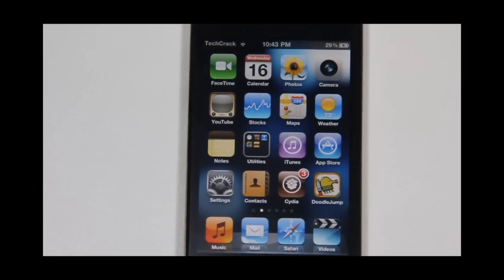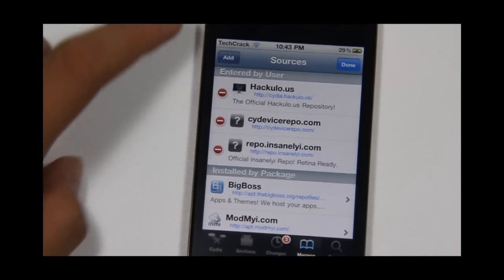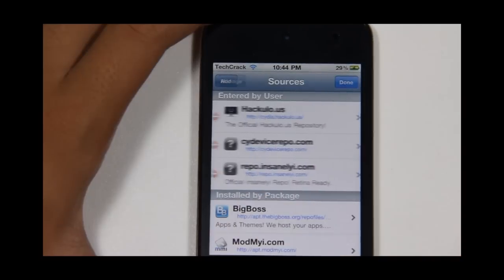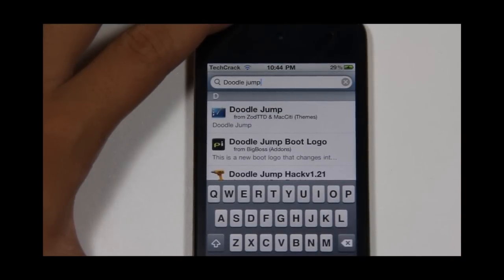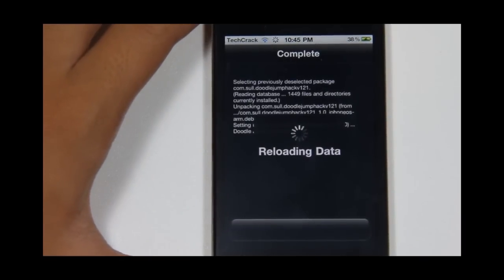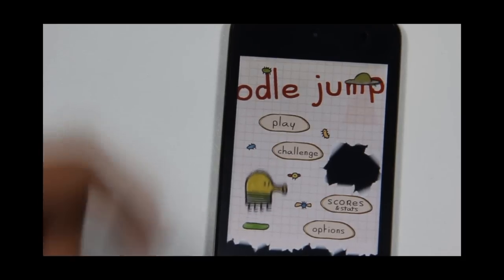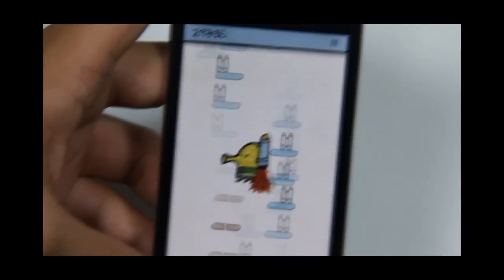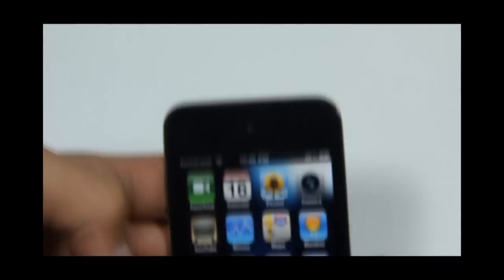Doodle Jump Cheat/Hack - Infinite Jetpacks on Doodle Jump for iPhone and iPod Touch 2011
In this video I show you How to Hack Doodle Jump. This hack or cheat allows to have INFINITE Rockets. So you can actually have a really High Score to post on Twitter or Facebook!

Steps:
1. Get Cydia by Jailbreaking
2. Open up Cydia and go to the Manage Tab.
3. And Tap on Source
4. Once you are on Sources, Tap 'Edit' and then Tap 'Add'
6. Once you have the Repo added, Go on the Search Tab on Cydia
7. Search for 'Doodle Jump'
8. Tap on 'Doodle Jump Hack'
9. Tap on Install then Tap on Confirm
10. Return to your Home Screen and Go ahead and open Doodle Jump
11. ENJOY! :D

Tags: free cydia change font system jailbroken idevice iphone ipod touch ipad 2 unboxing best cydia application tweaking mod new cydia white black sprint t-moible tmobile kinect call of duty ops 0.9.6 b4 b3 redsn0w custom beginners guide to jailbreaking 1st 2nd 3rd 4th 5th b5 b6  nexus gingerbread 2.3 idroid iphone4 ipod touch air print dev team jailbreak jailbroken 4.x upgrade version firmware 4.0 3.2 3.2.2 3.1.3 limera1n geohot pwnagetool spirit jailbreakme me 4.2.1 seed developer released now android on iphone ipad ios 4.2 delayed verizon hacktivate drop